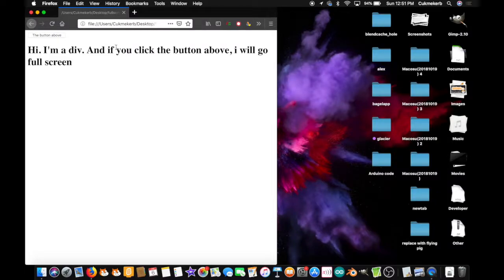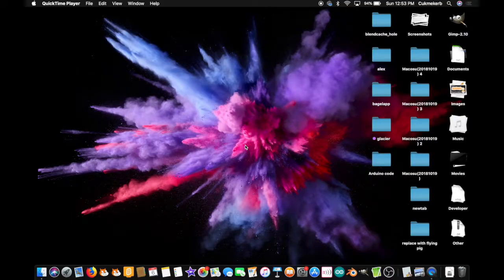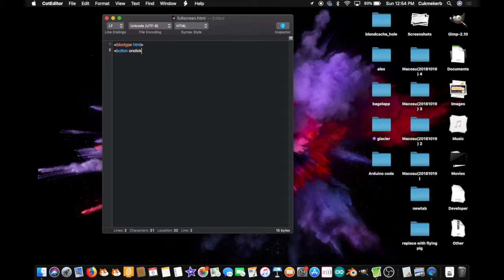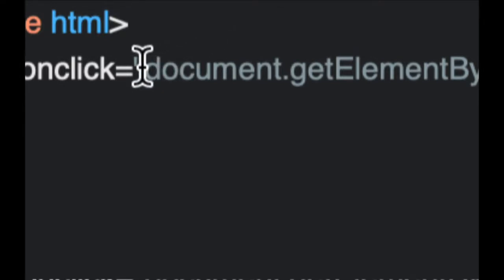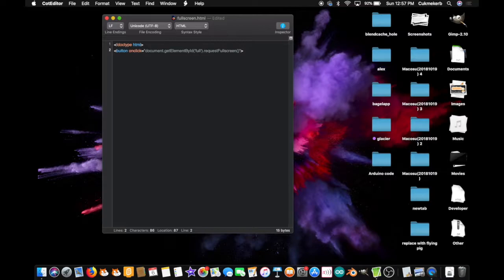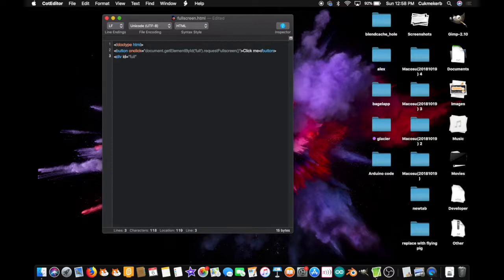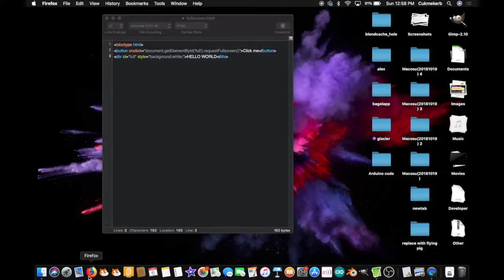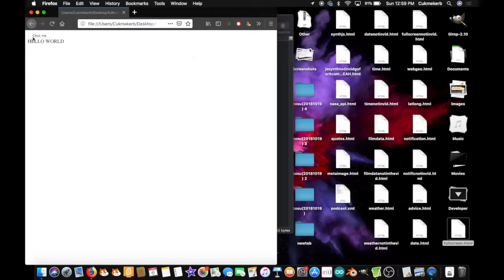How to use the Fullscreen API